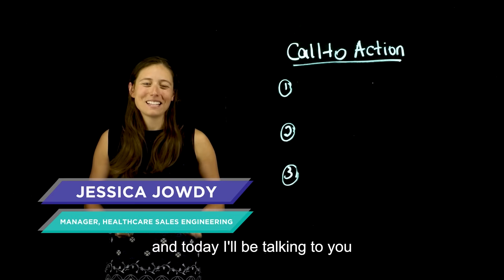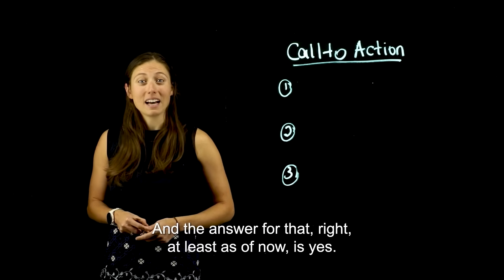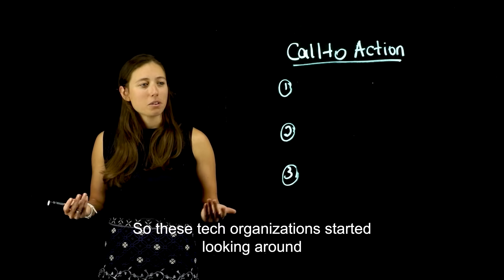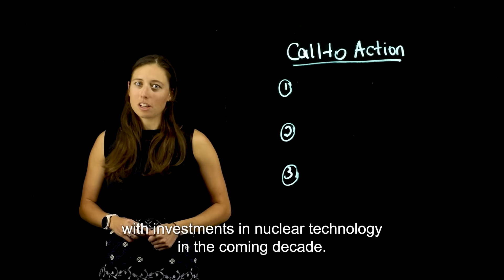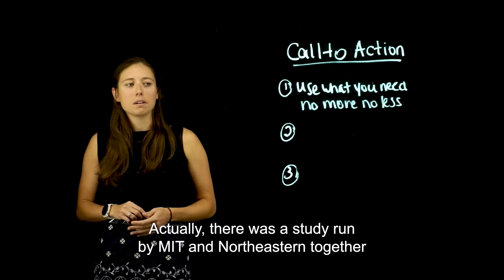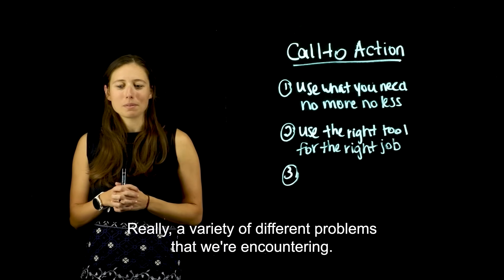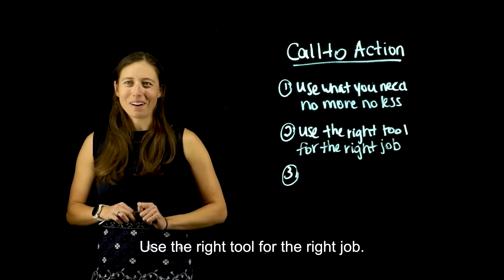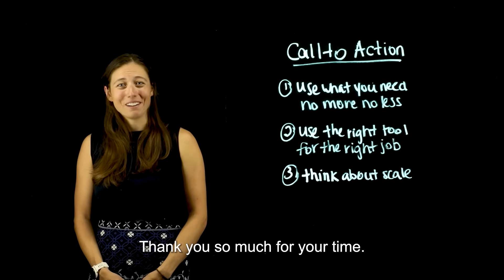Energy Consumption for AI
Explore the energy demands of AI technologies and major tech companies' growing investments in nuclear power to sustain AI advancements. Learn how to optimize AI energy usage:
- Use only what you need – limit energy consumption where possible.
- Use the right tool for the job – avoid unnecessary AI use when simpler solutions suffice.
- Consider scale – design AI technologies with global adoption and efficiency in mind.

🗣  Presenter:  Jessica Jowdy, Manager of Healthcare Sales Engineering, InterSystems